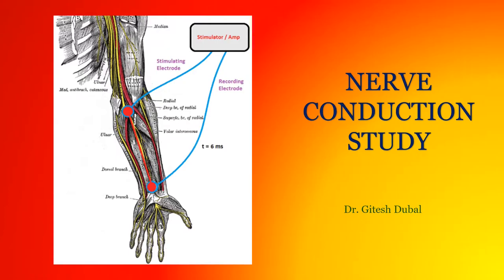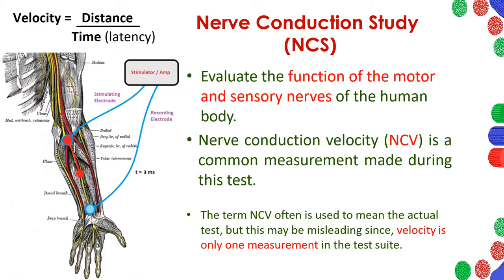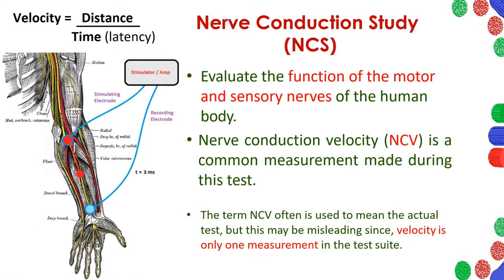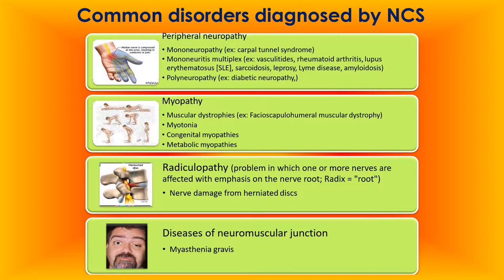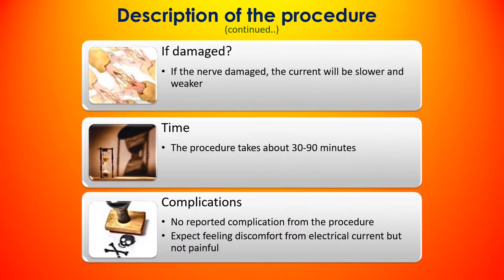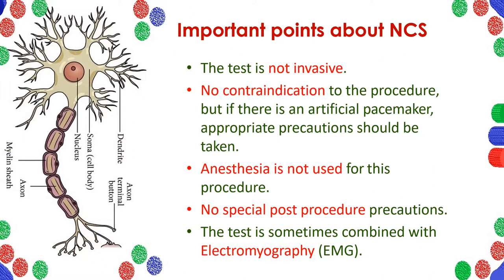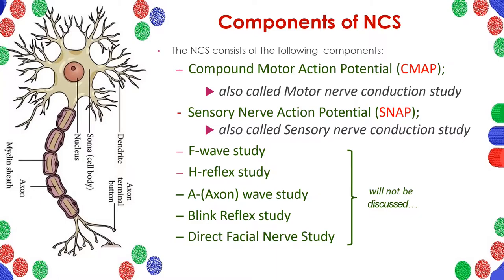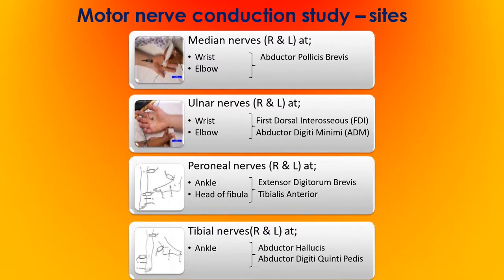Nerve Conduction Velocity (NCV)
Hey Guys!!

This brand new video series discusses about HUMAN PHYSIOLOGY as overview and in detail as well.

Any one with some basic understanding of biology and some curisosity about human body functioning can benefit from this video series. Even 5th grader can learn basic stuff from this channel.

It contains full bouquet of human physiology and all organ systems are included.

Aim is to make physiology easy and simple to understand with some entertainment.

Videos are categorised into two section: Surface and Deep videos for different section of viewers. Surface videos gives overview of topic and Deep videos give in detail information.

Hope this video series will be useful for your profession.

Thank you friends!!! Stay Happy and Stay Healthy...